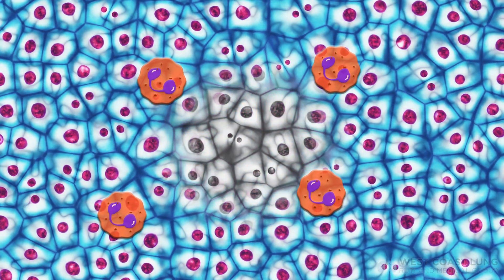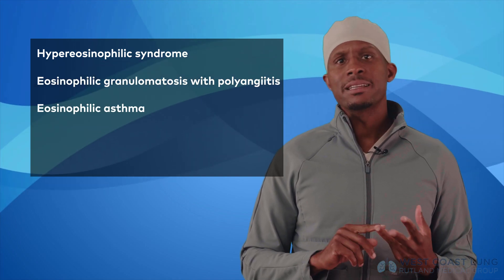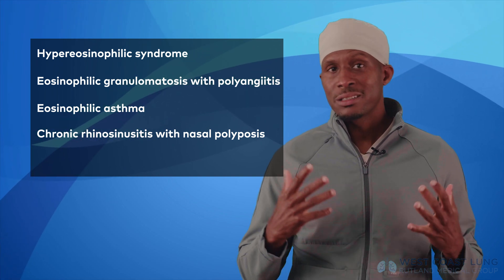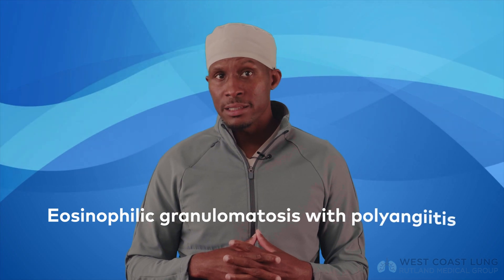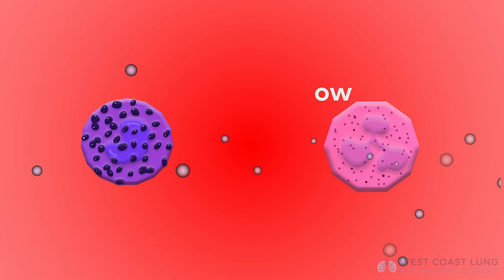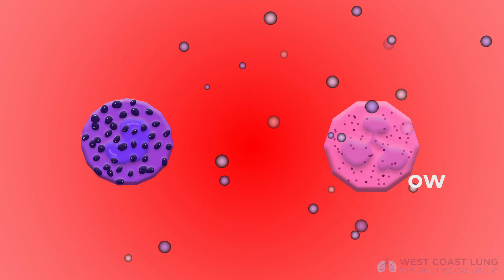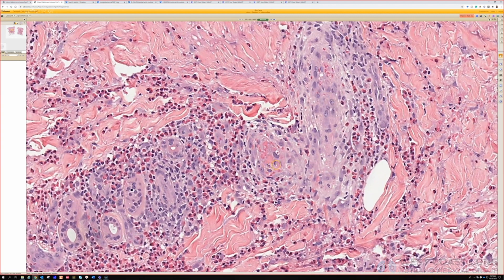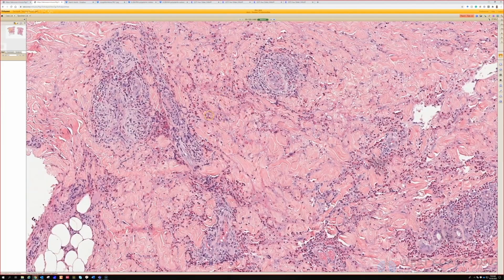Eosinophils and lung disease: Let’s talk EGPA, an eosinophilic vasculitis.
On this weeks episode of Medicine Deconstructed we talk about a rash that one of my patients presented with that turned out to be the rare autoimmune diseases EPGA or Eosinophilic Granulomatosis with Polyangiitis. We breakdown what EPGA is, how it effects the body and the signs and symptoms it presents with to help you identify and diagnose this rare disease in your practice.